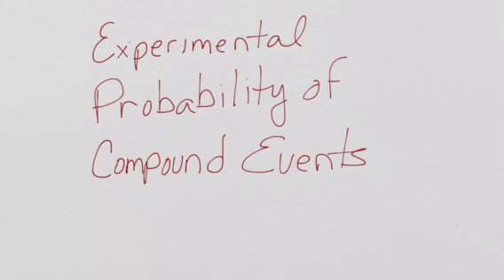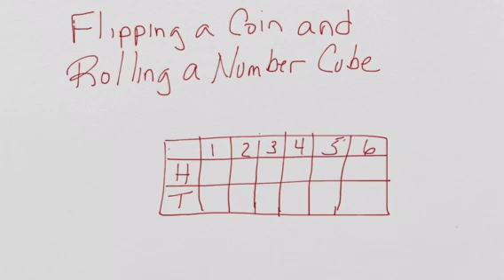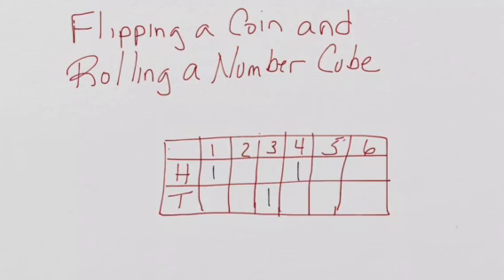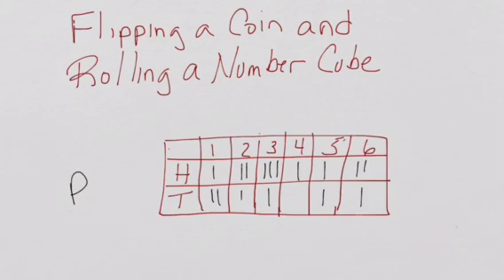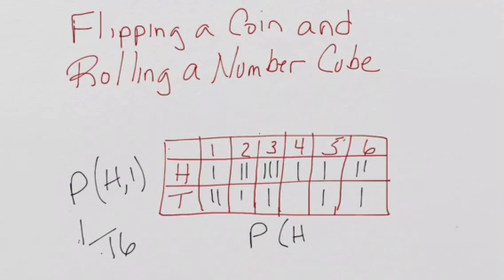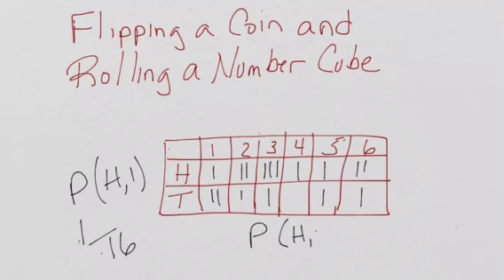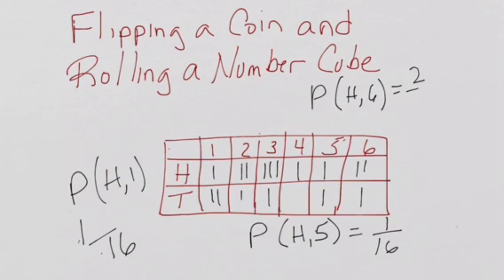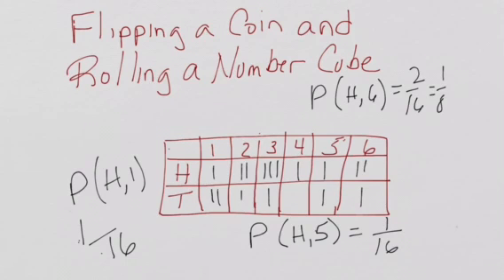Experimental Probability of Compound Events